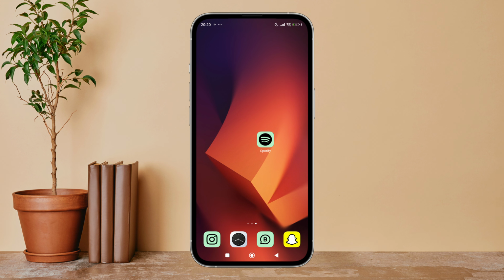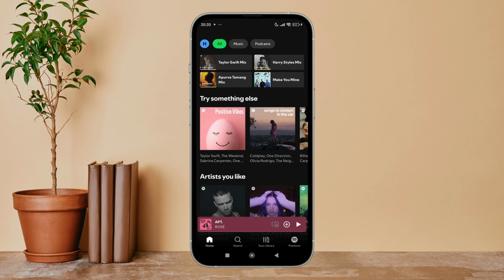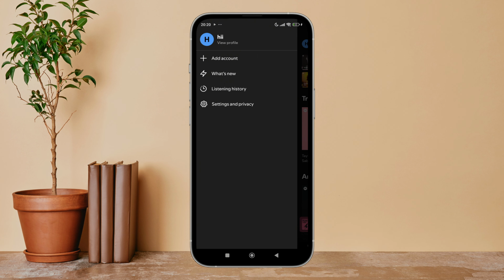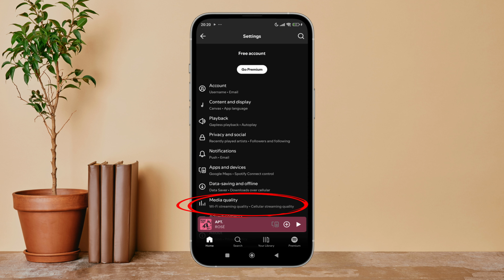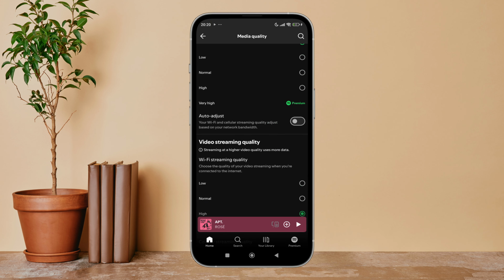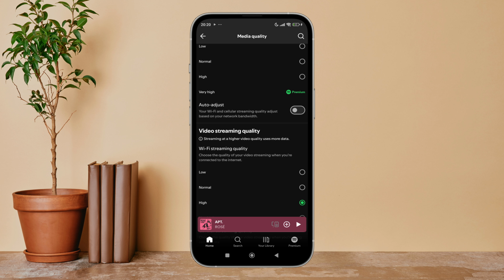Enable Auto Adjust On Spotify. |Technologyglance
Looking to enhance your listening experience on Spotify? In this tutorial, we’ll show you how to enable Auto Adjust on Spotify. This feature automatically optimizes playback quality based on your internet connection and device capabilities, ensuring you always get the best sound experience without manual adjustments. Follow our easy step-by-step guide to enable Auto Adjust and enjoy seamless music streaming. Watch now to learn how to make the most of your Spotify experience!